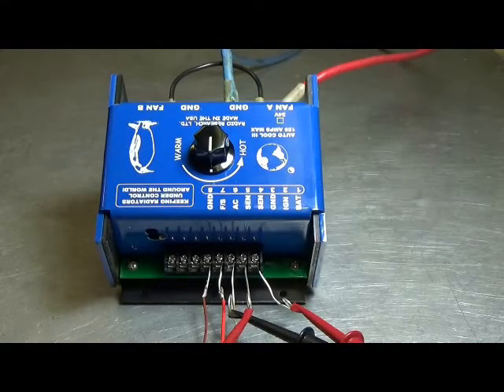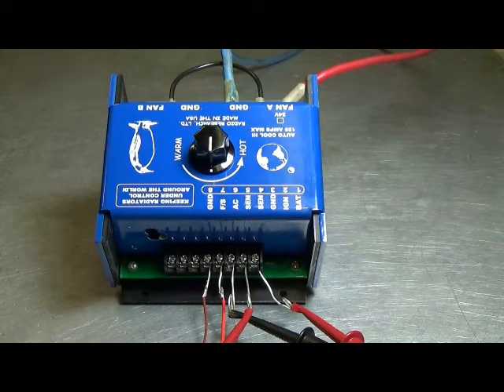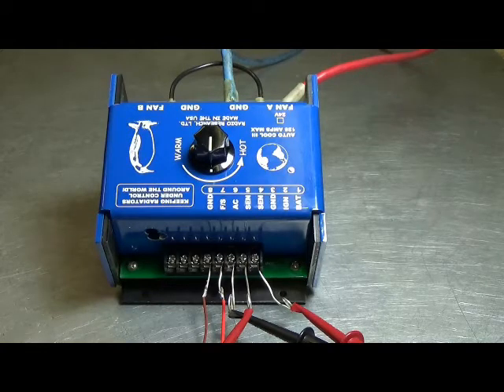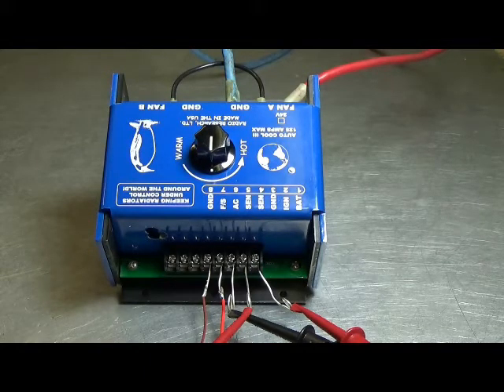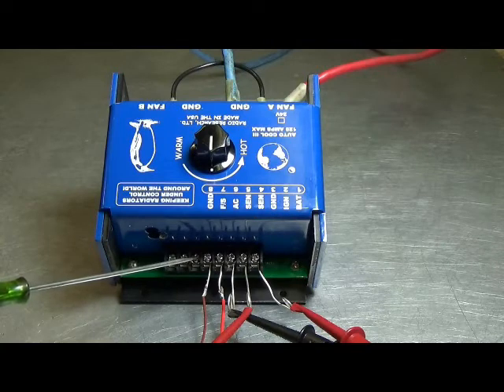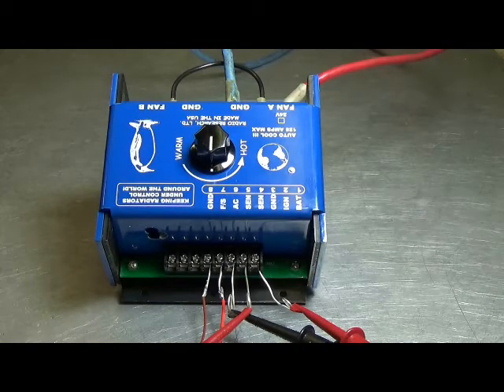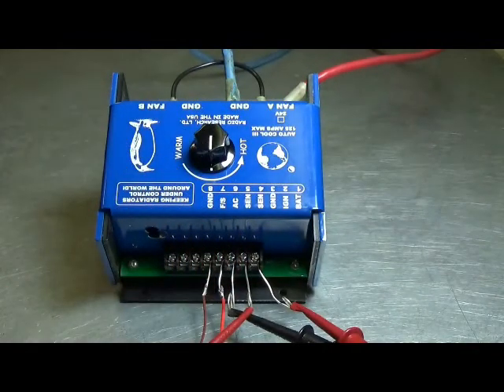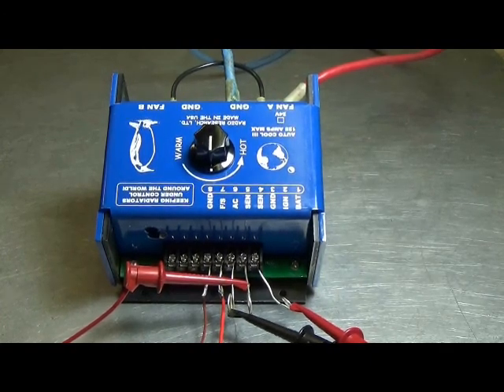AUTO COOL III THE 125 AMP RADIATOR FAN CONTROLLER USING FAN RPM